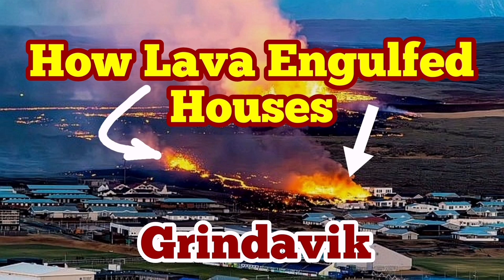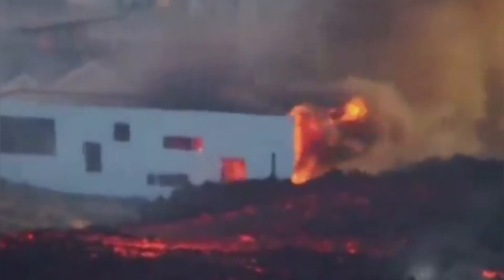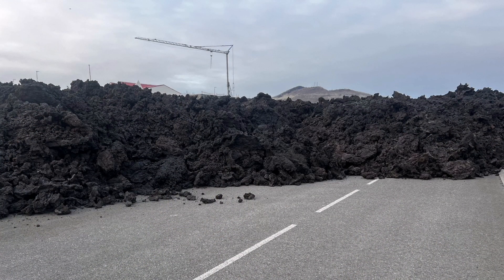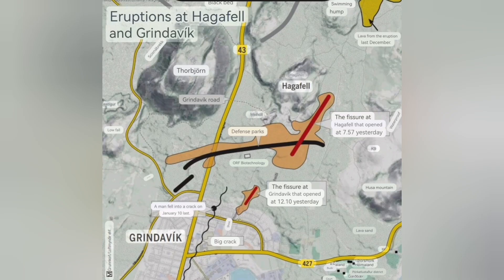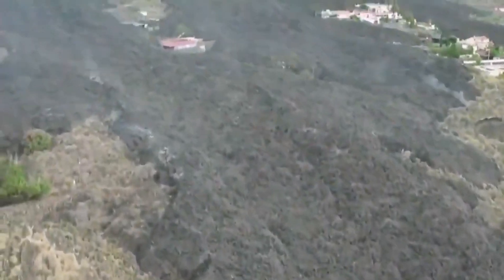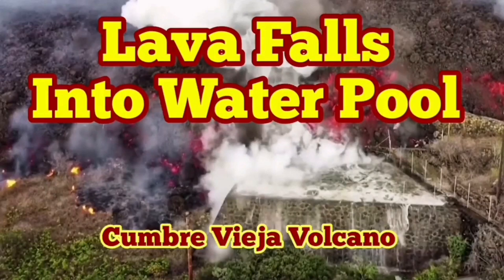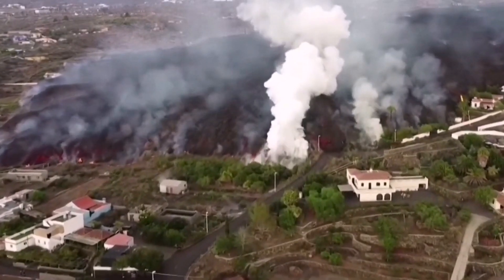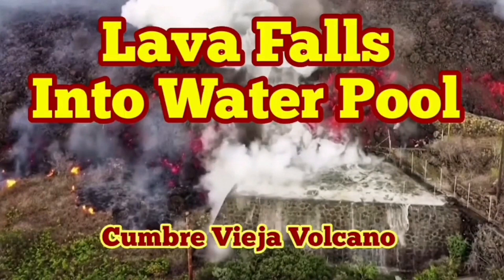How Lava Ate Houses In Grindavik, Iceland Fagradalsfjall Sundhnúka Hagafell Fissure Eruption